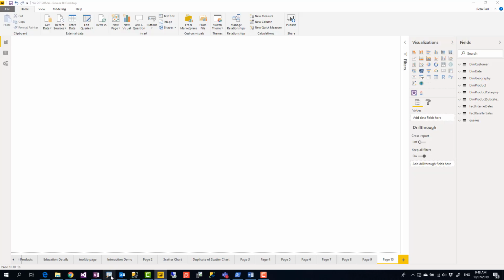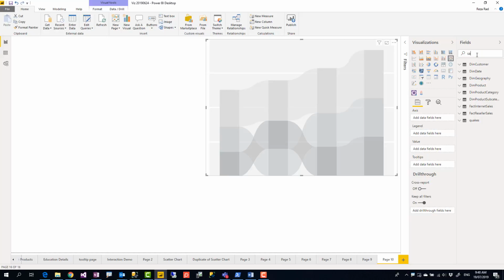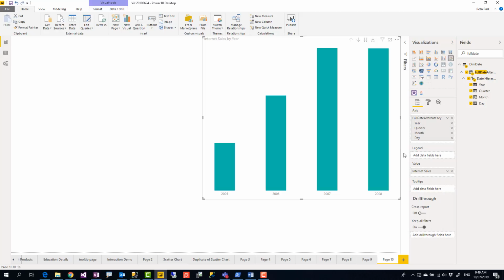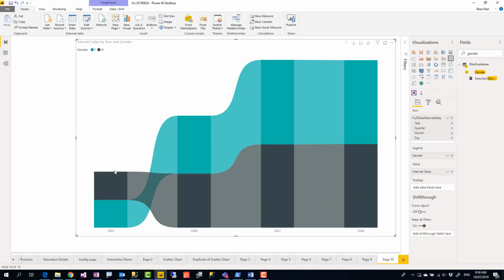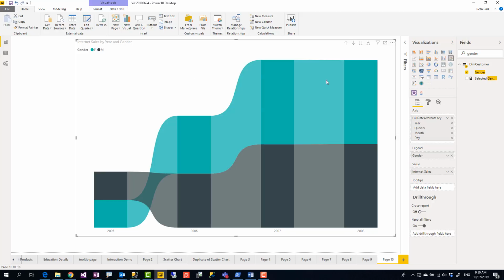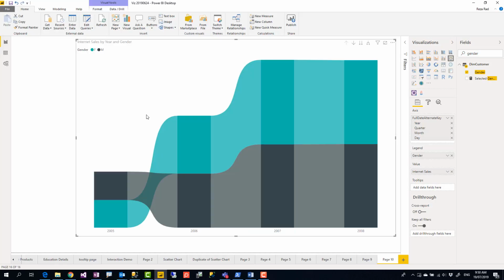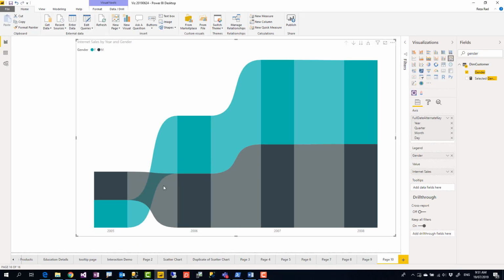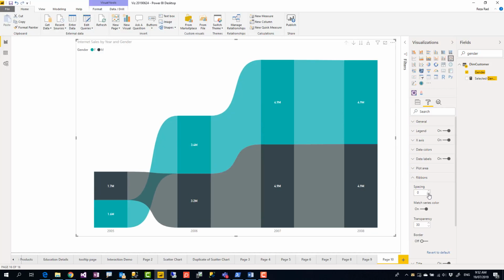How to show ranking in Power BI using Ribbon Chart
Learn in this short video how you can use Ribbon chart simply to do ranking in Power BI with no coding.